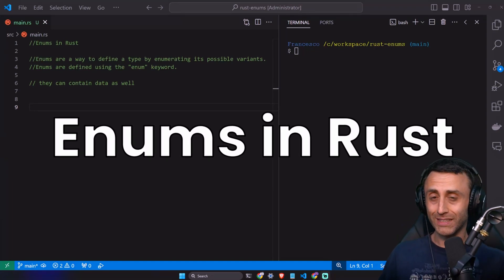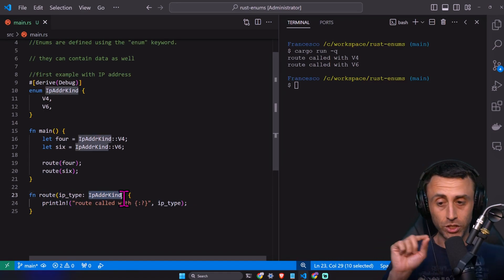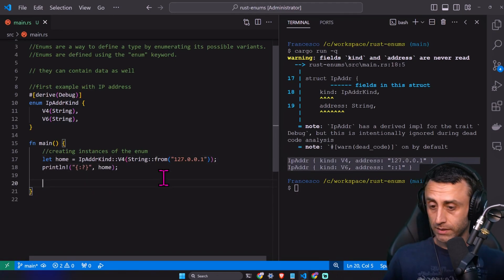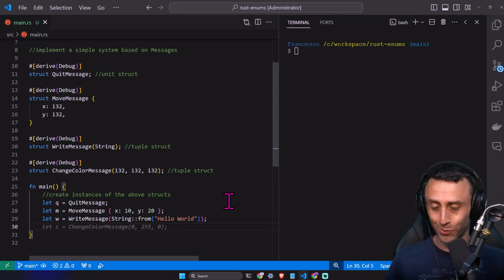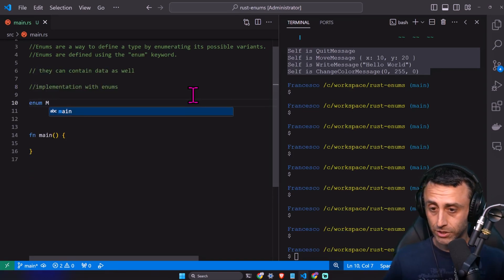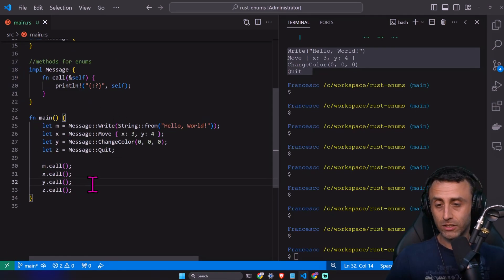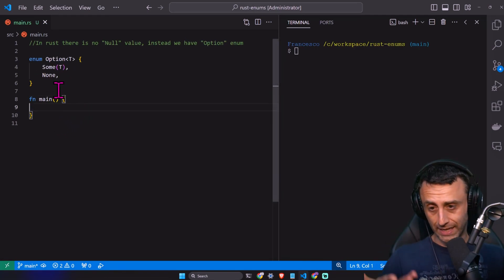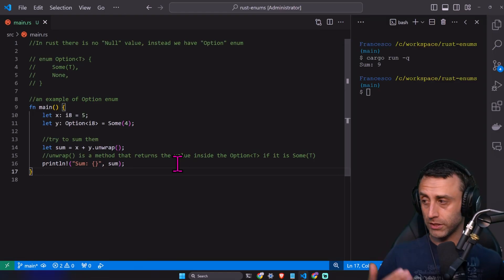Enums in Rust - Rust full tutorial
Enums in Rust

Enums allow you to define a type by enumerating its possible variants.

We’ll define and use an enum to show how it can encode meaning and data.

Next, we’ll explore a particularly useful enum, called Option, which expresses that a value can be either something or nothing.

0:00 Introduction. Definition
0:37 First example for Enums: IP addresses with Enums
5:26 Second example for Enums: Messaging systems
10:34 Option Enum: In Rust, there is no Null value
15:04 Conclusion